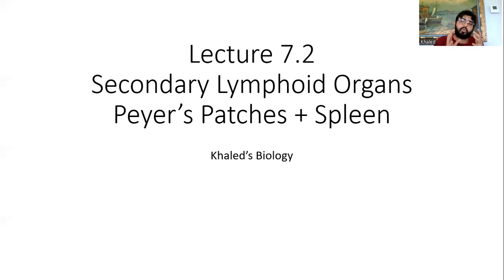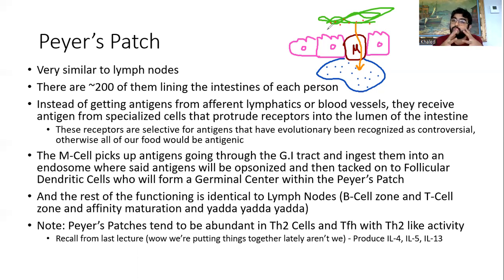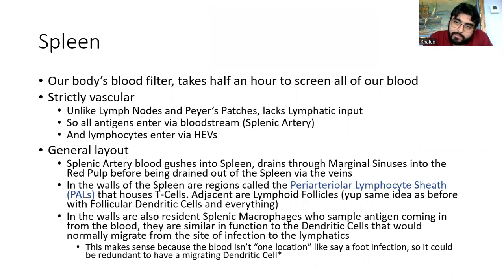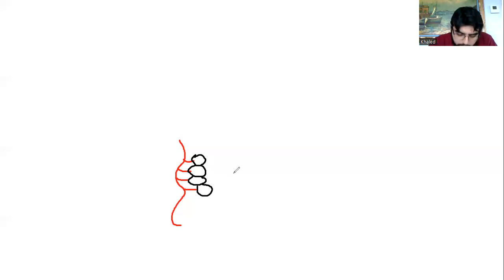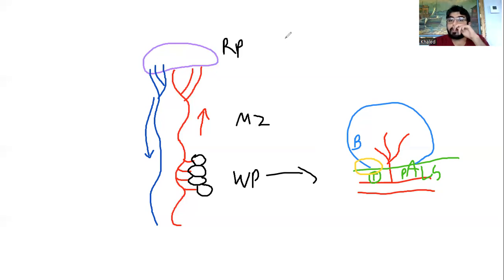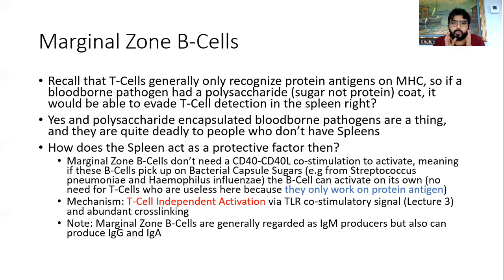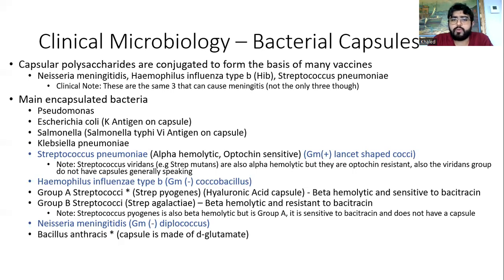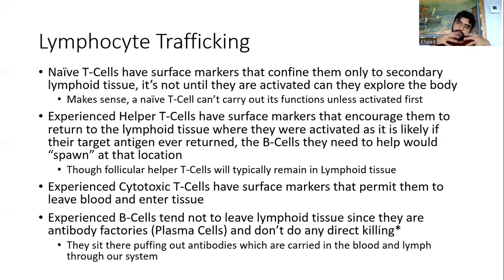Peyer's Patches and Spleen, Immunology Lecture 7.2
Hello everyone and welcome, in this video we examine the microanatomy and structure function of the Peyer's Patches of the Gut Associated Lymphoid Tissue and then we discuss the Spleen and some Clinical Microbiology associations in the conclusion of our talk on Secondary Lymphoid Tissue, thank you for your time and attention, take care
- Khaled